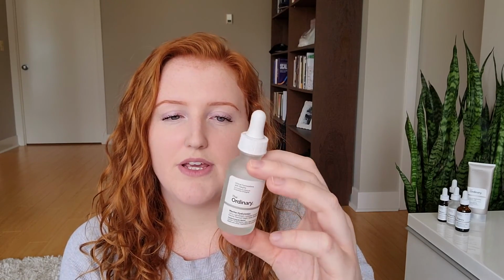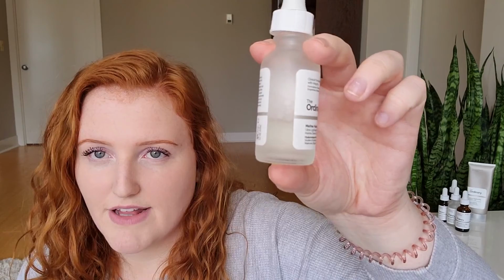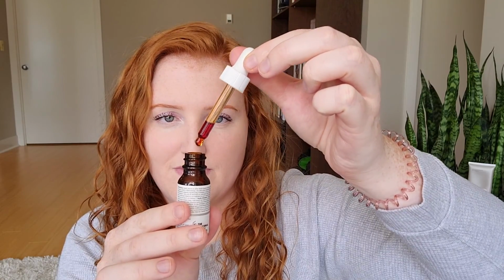30 Days of only using The Ordinary Skincare | Before & After Results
Hey friends! Thank you for sharing this moment with me ✨

For the last 30 days I've used 9 different Ordinary skincare products on my face to see if I could notice any difference. Some products showed minimal changes while some really transformed aspects on my skin!

I hope you enjoyed this video of my 30 Day Results of The Ordinary and I hope to see you again next week! 💗